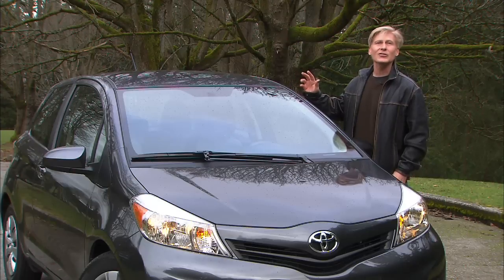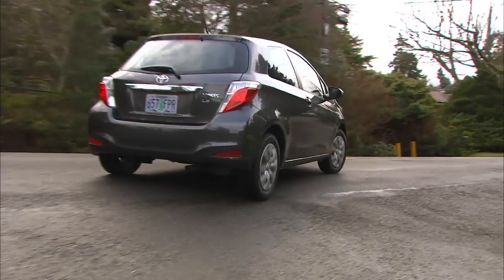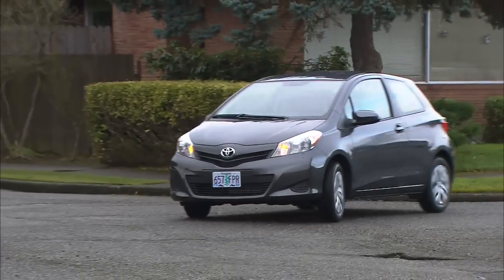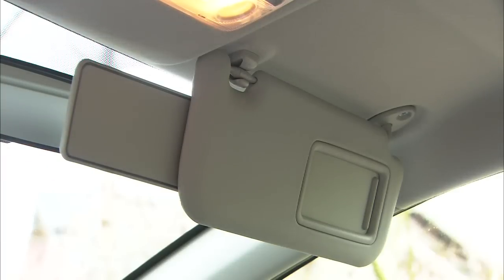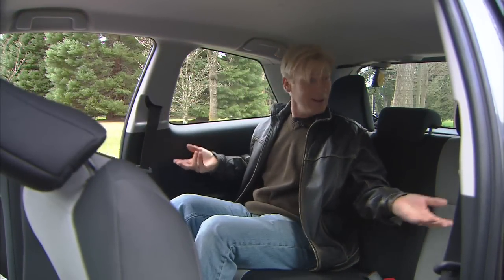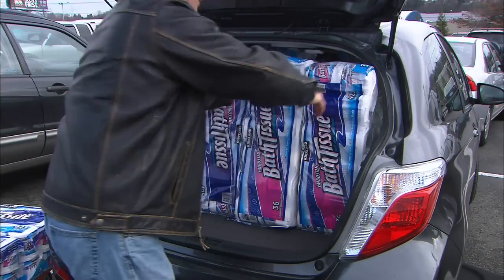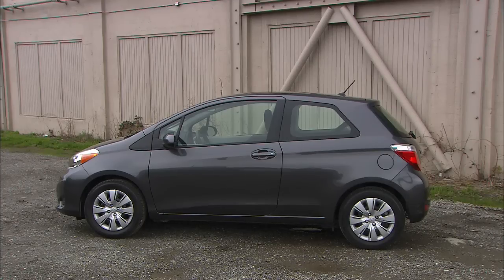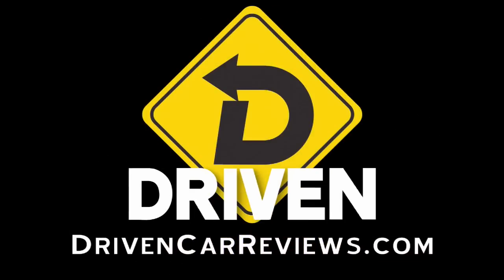2012 Toyota Yaris LE 3-Door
There's no shortage of subcompact cars to choose from these days. Is the Toyota Yaris the best tool to battle rising gas prices? Tom Voelk checks out a 3-door LE model.